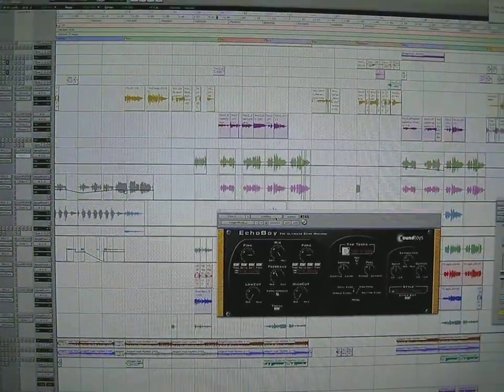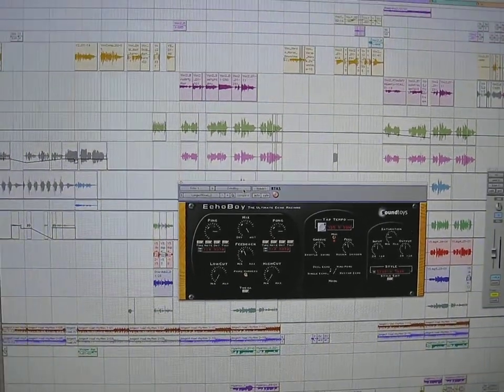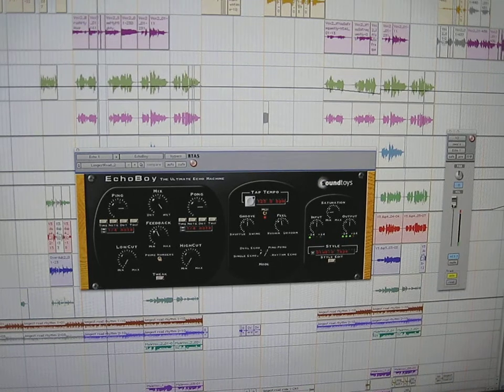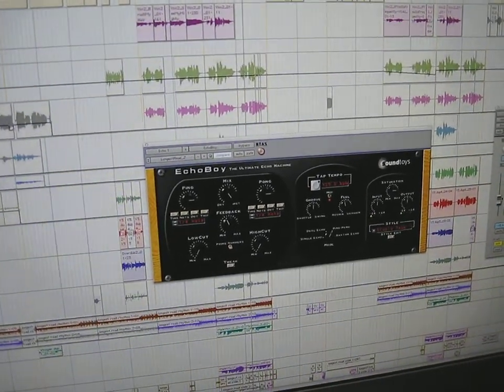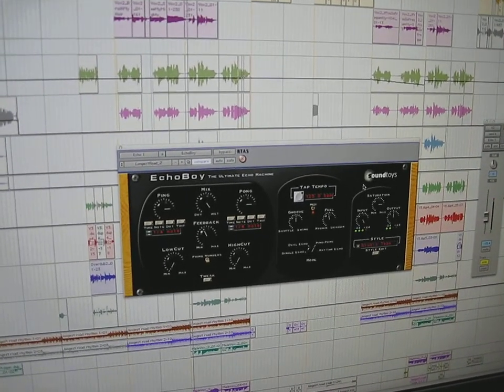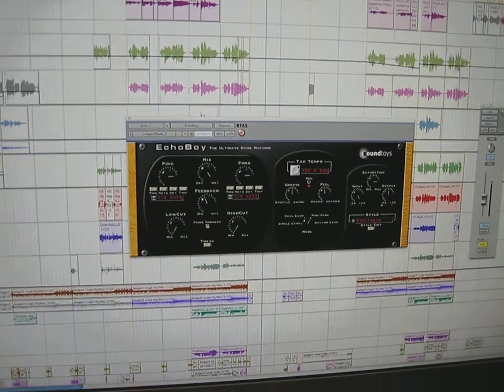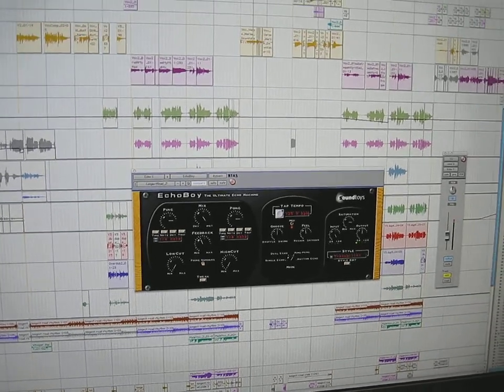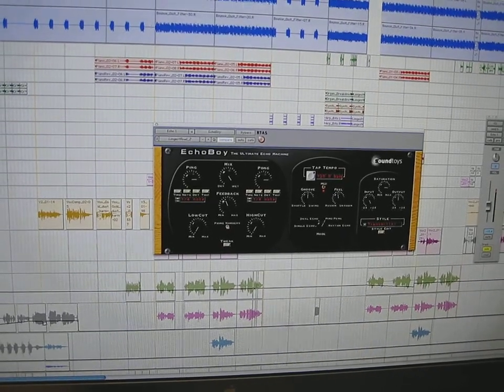Sound Toys "EchoBoy" software Part 1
Morgan Page provides a video tutorial on Sound Toys "EchoBoy" software